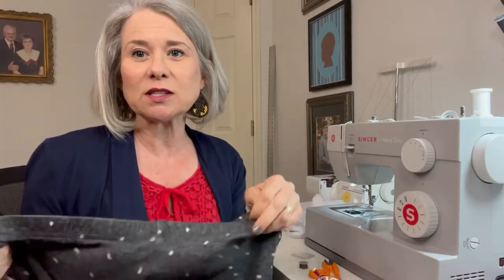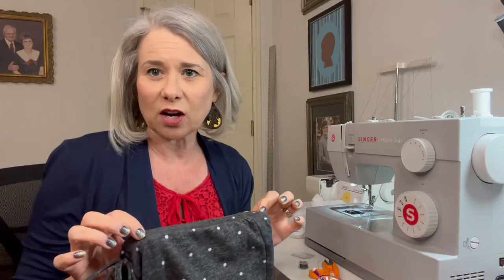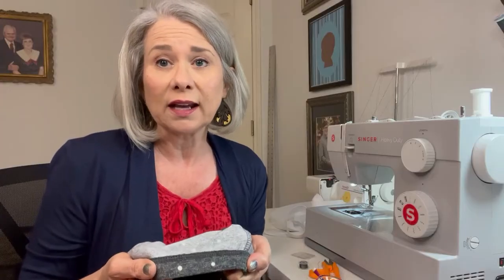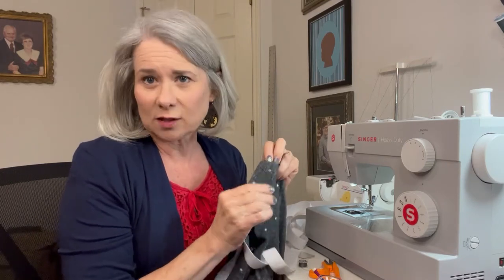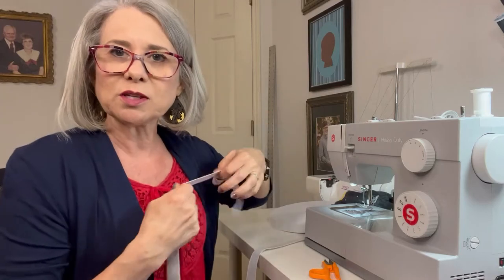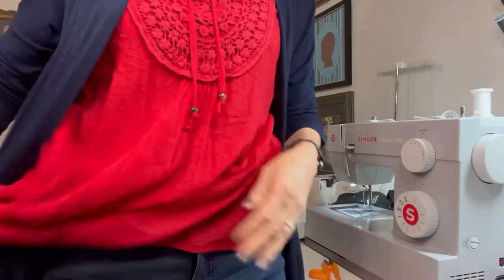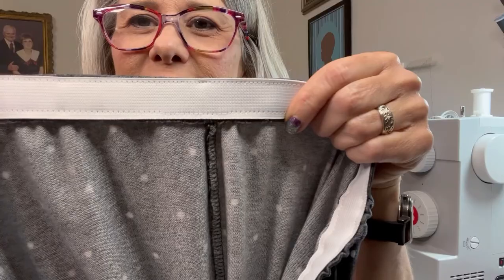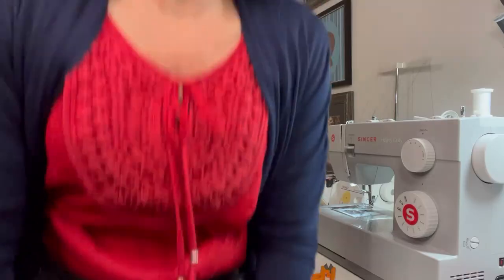Replacing Elastic in a Waistband with NO Casing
Ready to give another favorite pair of pajama pants a waistband refresh? In the latest installment of our elastic series, we're tackling the trickiest one yet: replacing elastic in a waistband with no casing. No worries, we've got you covered with step-by-step instructions and insider tips. Don't let a saggy waistband ruin your sleep - join us to learn how to give your PJs new life!